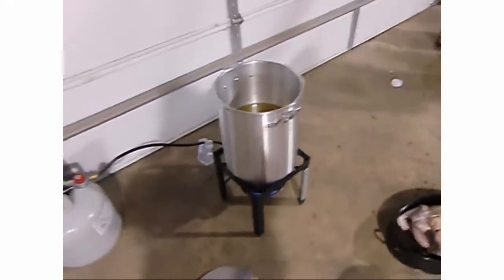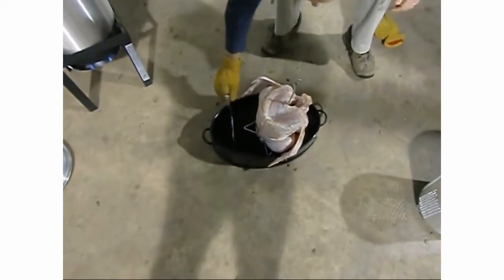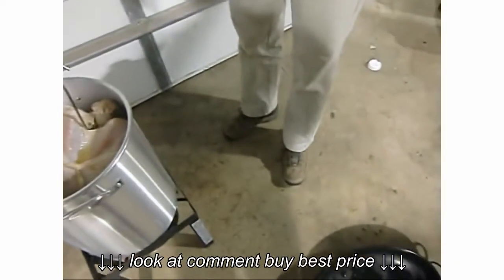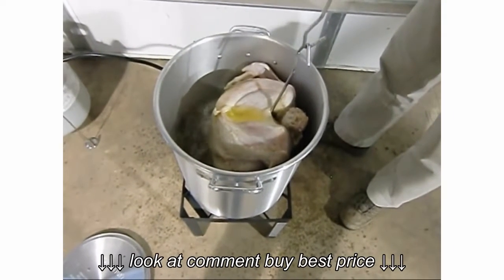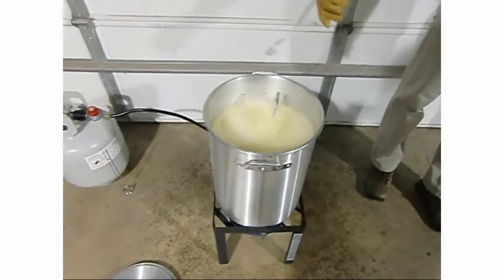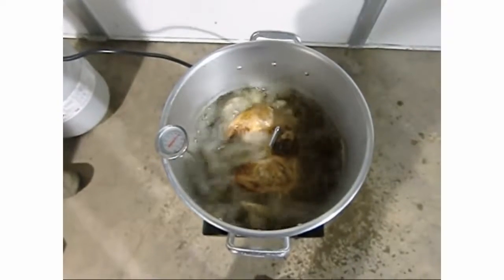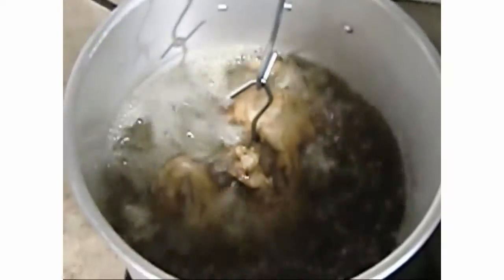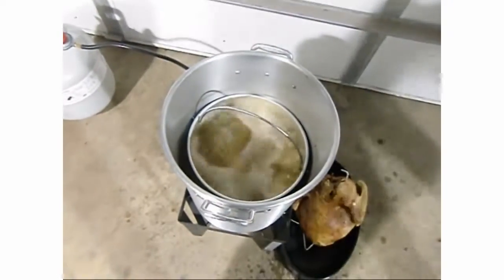Turkey Frying Instruction